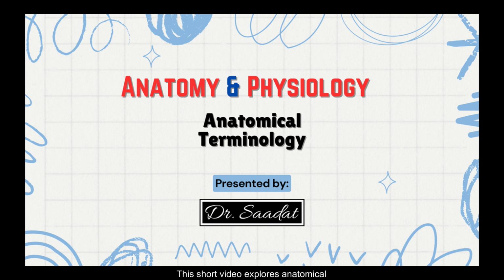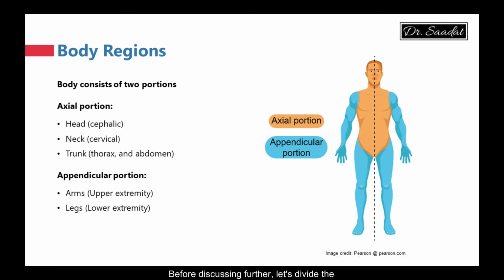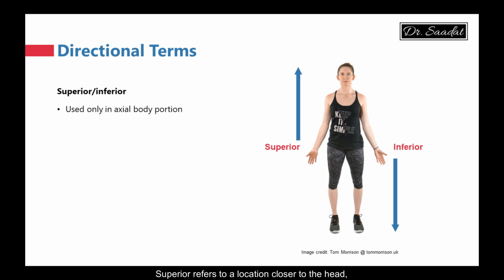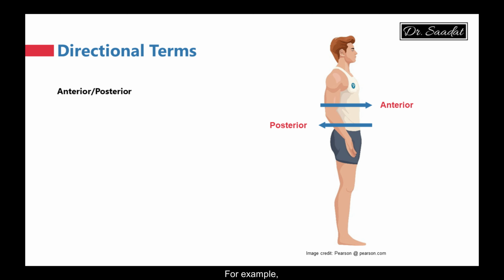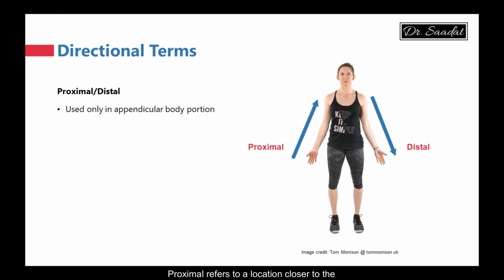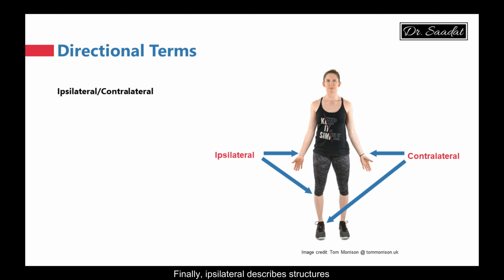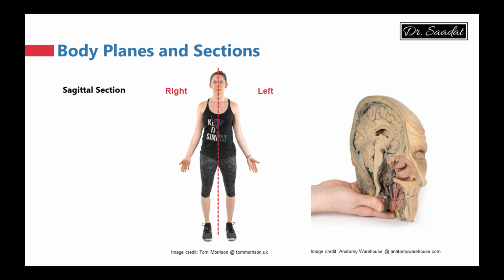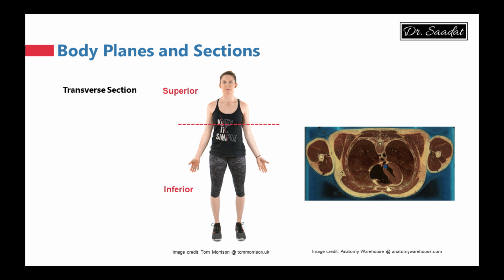Anatomical Terminology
In this video, we provide simple, easy-to-understand explanation of anatomical terminology .